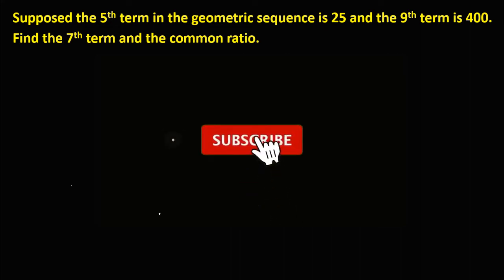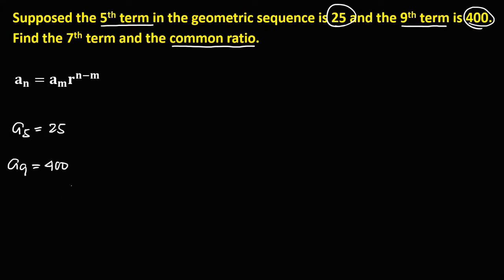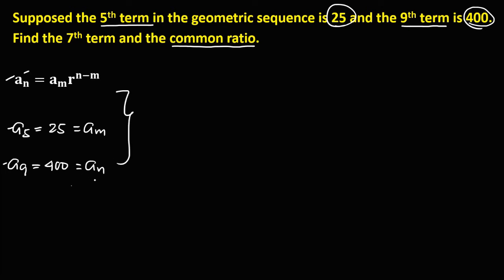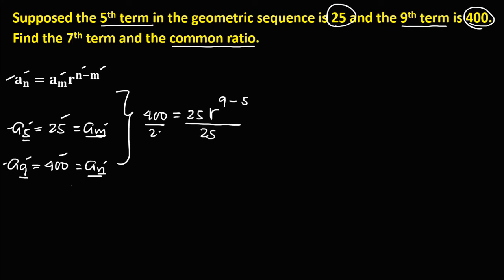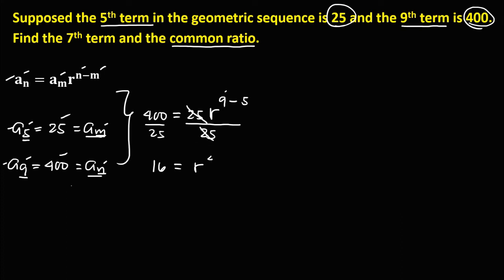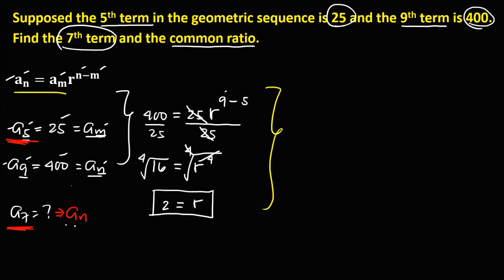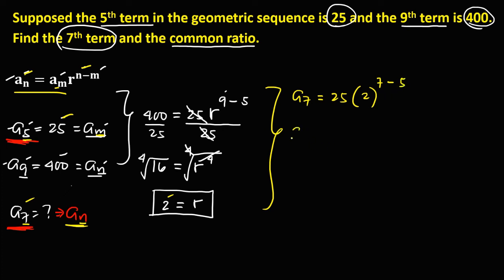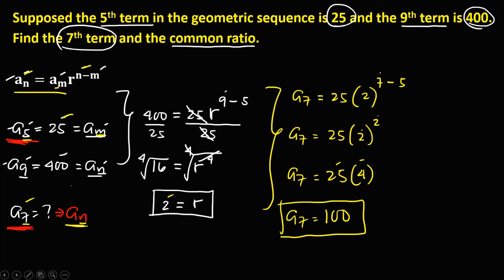GEOMETRIC SEQUENCE: FINDING THE NTH TERM